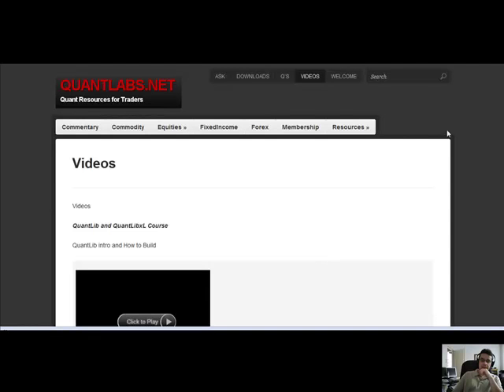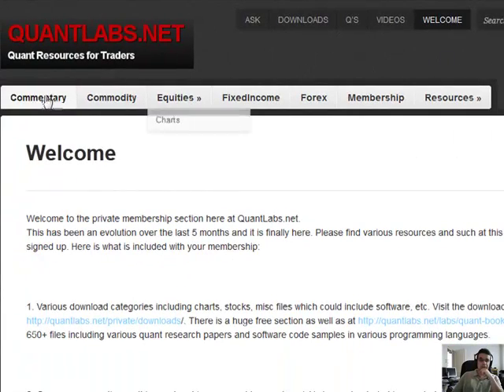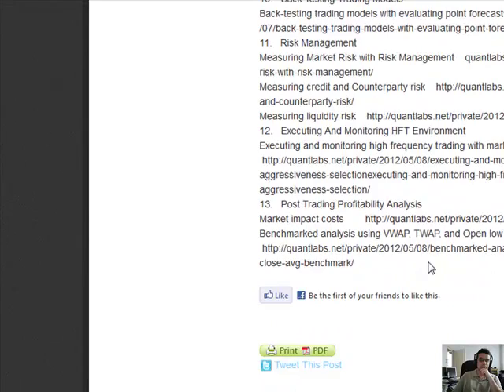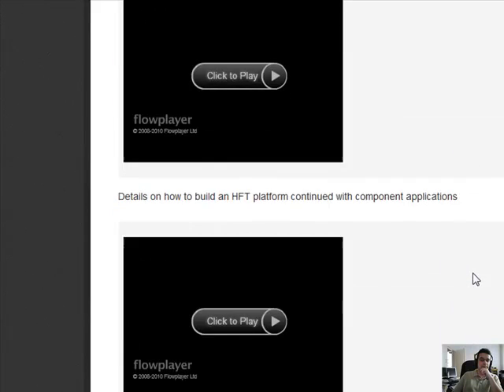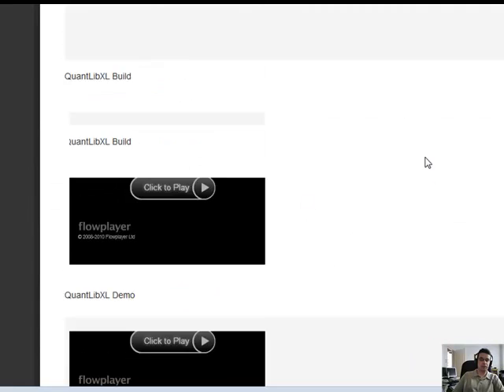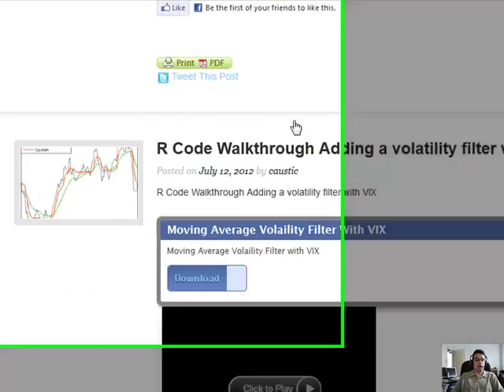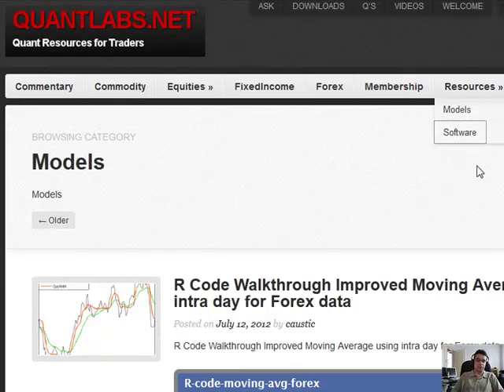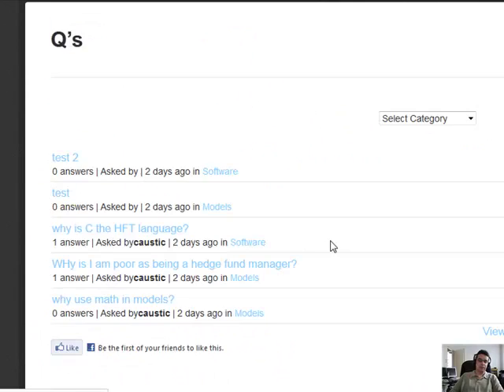Learn HFT algo strategy development software forex database for successful profitable trading